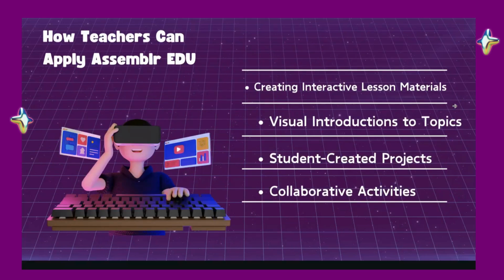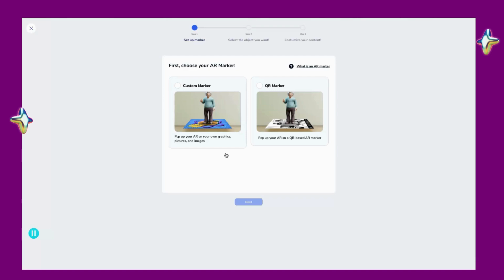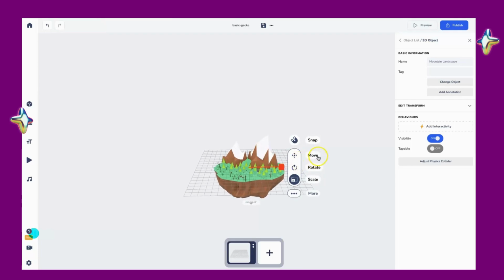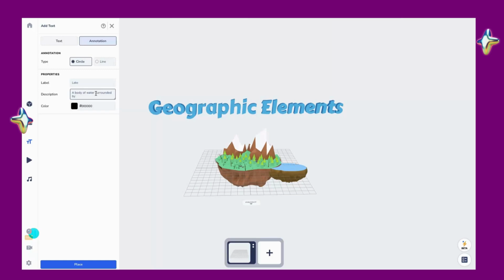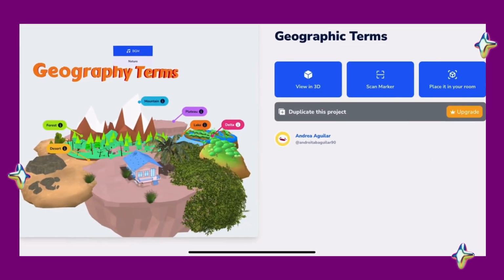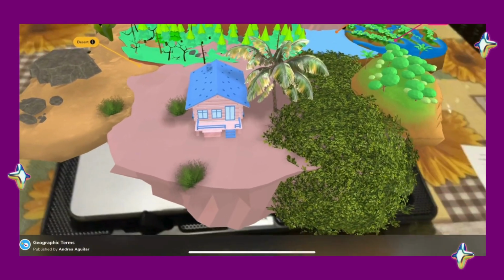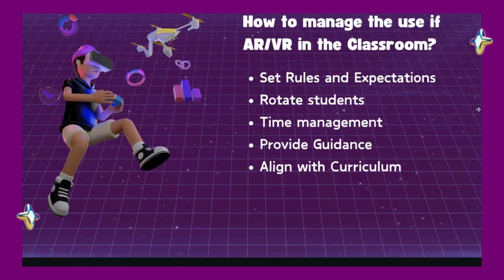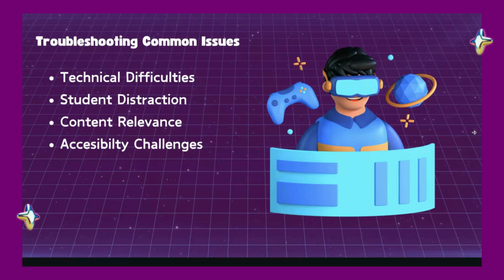Implementing AR and VR into the classroom_ Coaching Challenge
This video explain the importance of implementing Augmented Reality (AR) and Virtual Reality (VR) into the classroom using tools and applications like Assemblr Edu.